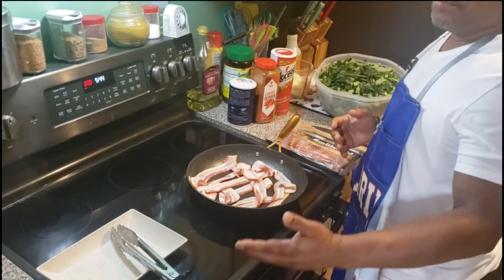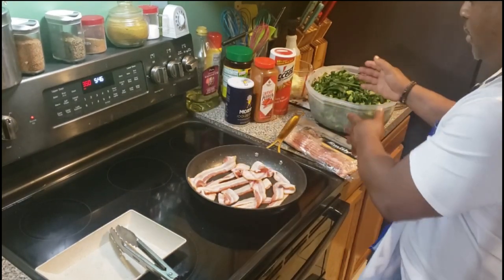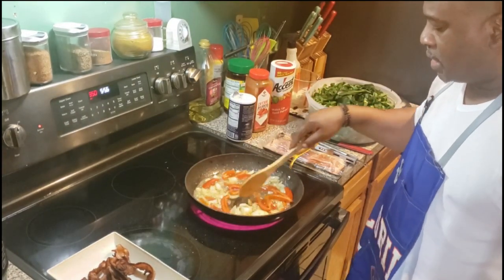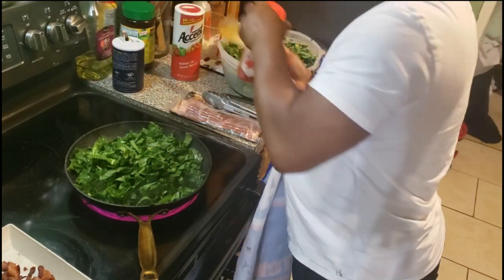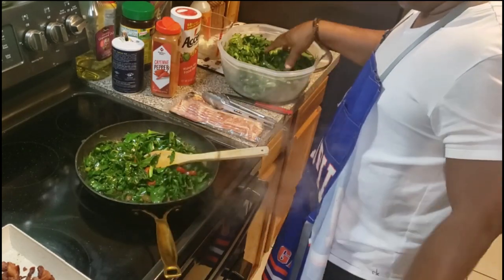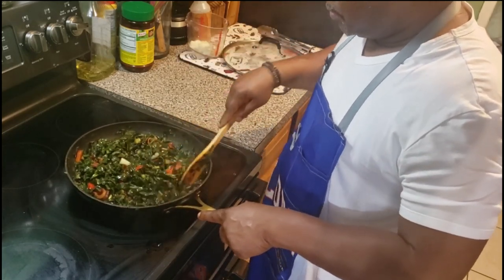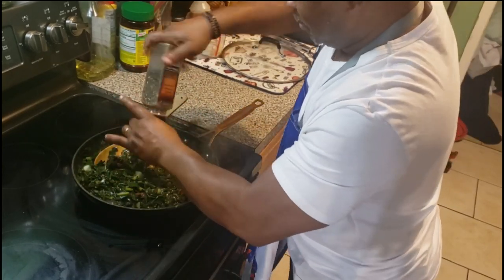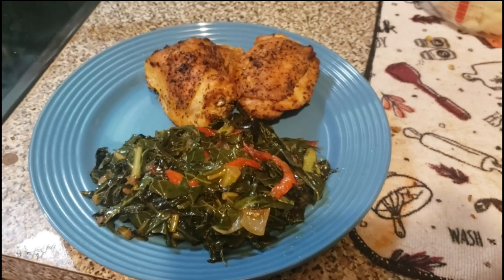FRIED COLLARD GREENS DINNER